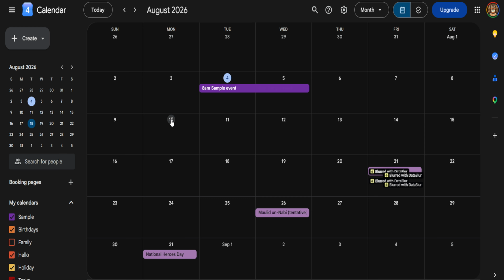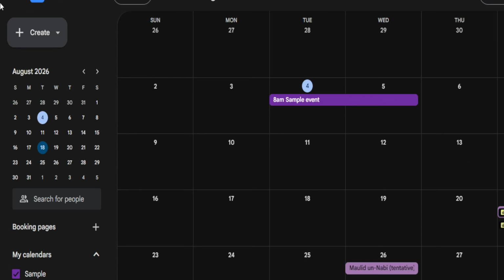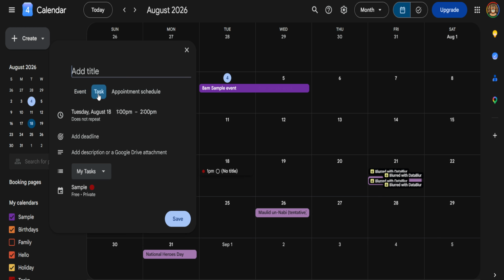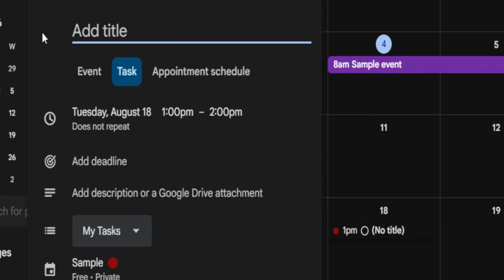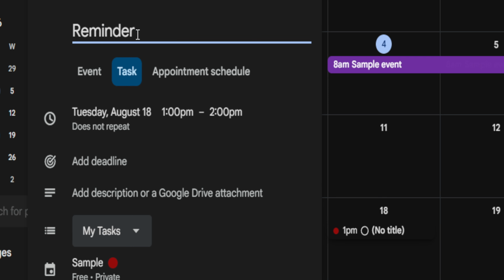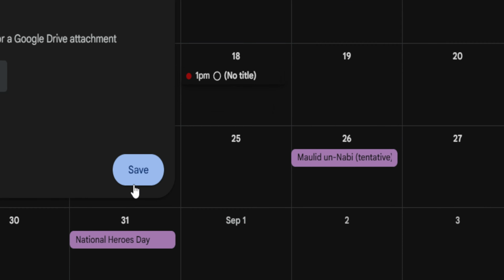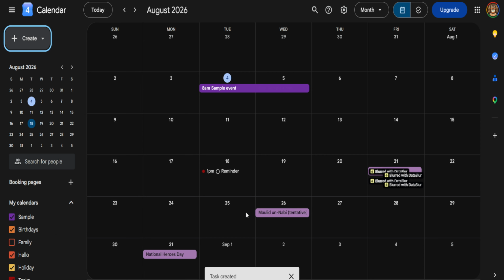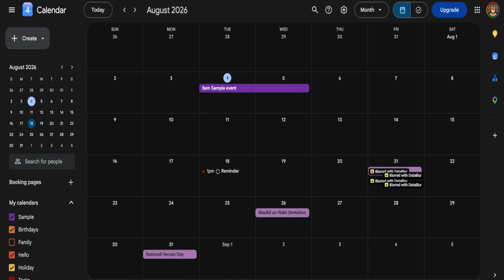How to Set Reminders in Google Calendar (2026) | Step-by-Step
Learning how to set reminders in Google Calendar is one of the simplest ways to stay on top of your schedule and never miss a task. In this tutorial, you'll learn exactly how to create reminders, the difference between reminders and events, and how to make them repeat automatically. This is the current updated method that works with the latest version of Google Calendar on both desktop and mobile. Whether you're managing a business schedule or personal tasks, this straightforward approach will have your reminders running in minutes. No prior experience needed.